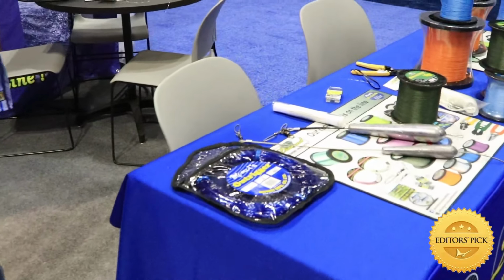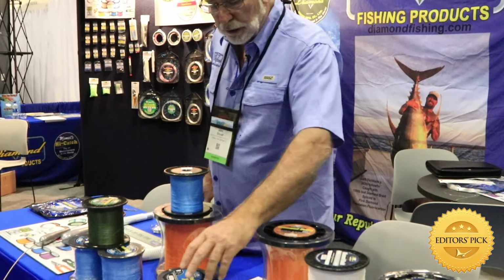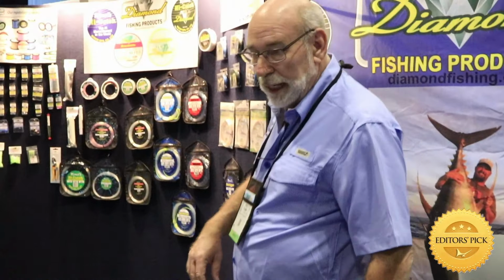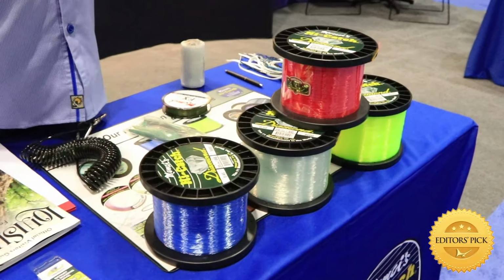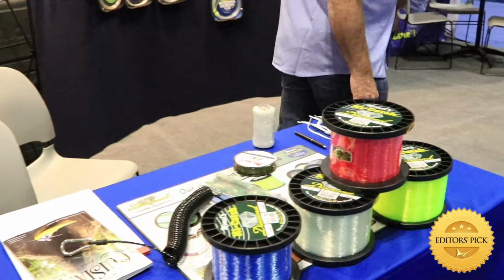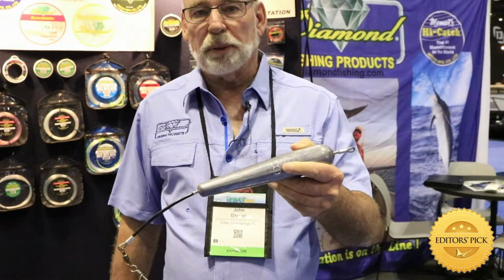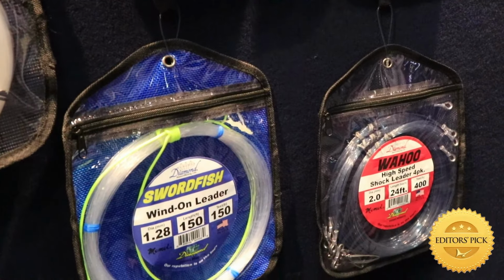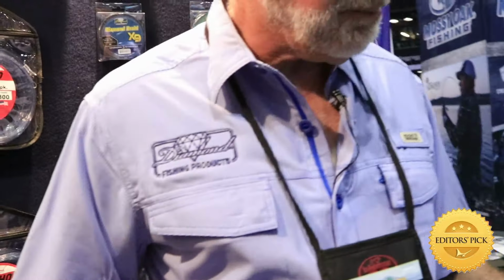2019 ICAST InTheBite Editors' Choice - Diamond Fishing Products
Live at the 2019 ICAST in Orlando, Florida - John Drouet shares with us the new product line of Diamond Fishing Products and maker of Hi-Catch monofilament fishing line.

Diamond Fishing Products is dedicated to providing Fishermen and Women with the highest quality materials engineered to exceed the demands of fishing.